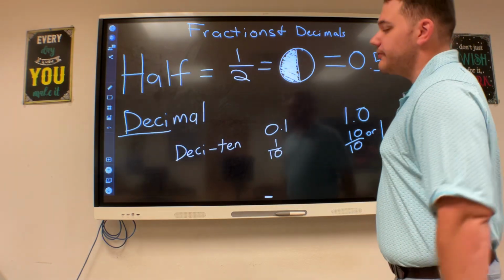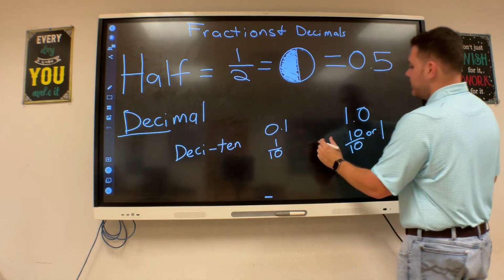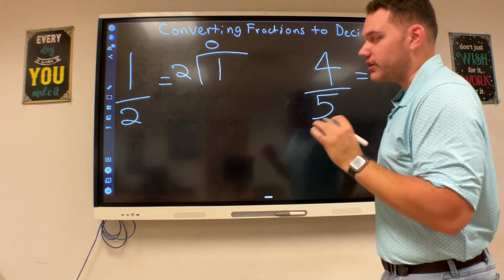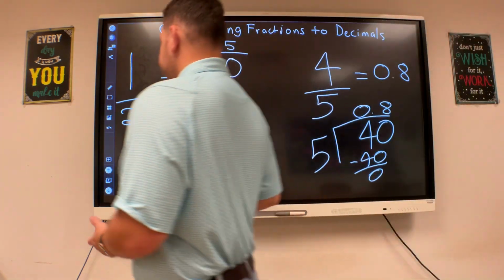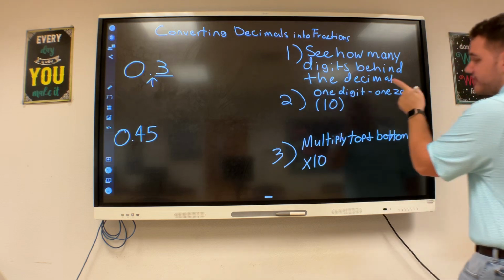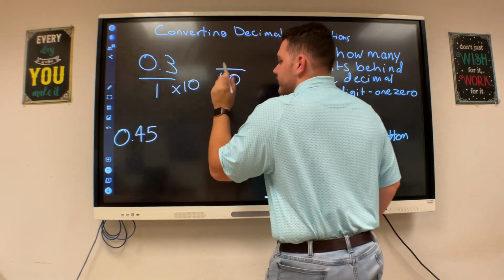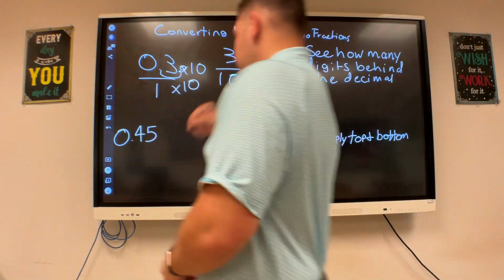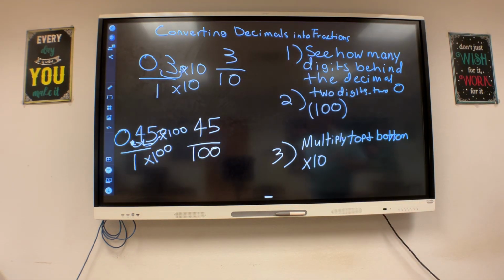Rewriting Fractions & Decimals